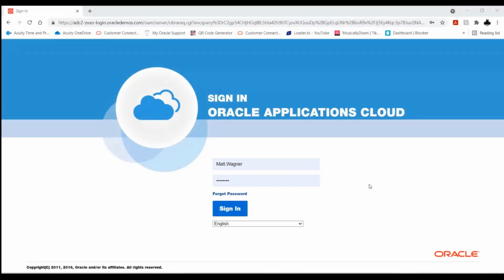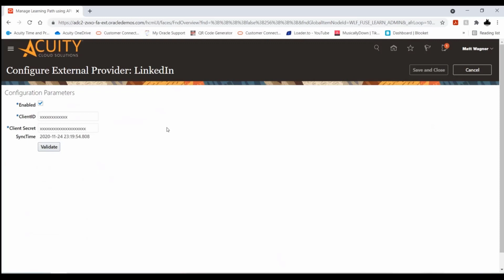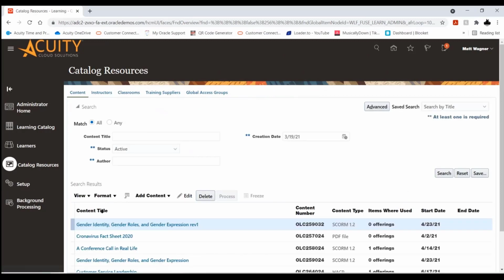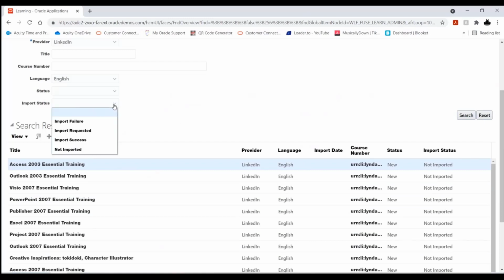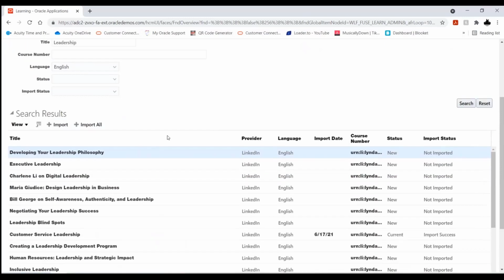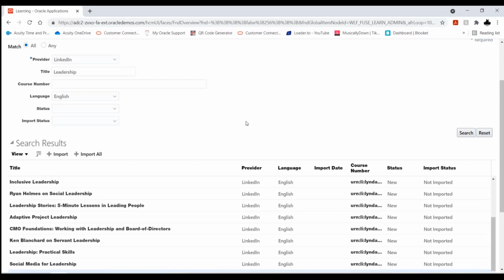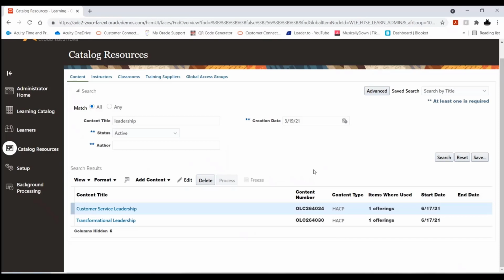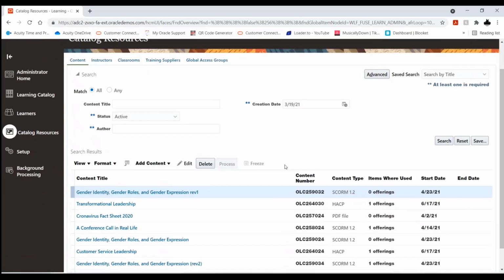Learning Cloud - How to Setup and Import LinkedIn Learning Courses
In this course you will learn:

How to activate the built-in LinkedIn Learning (formally Lynda.com) content integration service.
How to identify and import LinkedIn Learning course resources.
How to confirm LinkedIn Learning course resources have been imported.
How to confirm LinkedIn Learning courses, offerings, and activities have been automatically created.